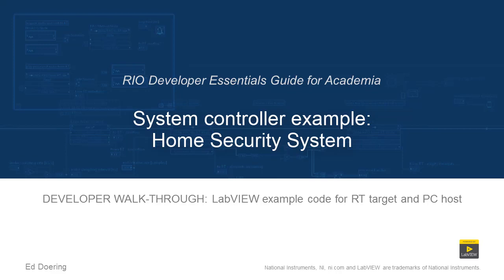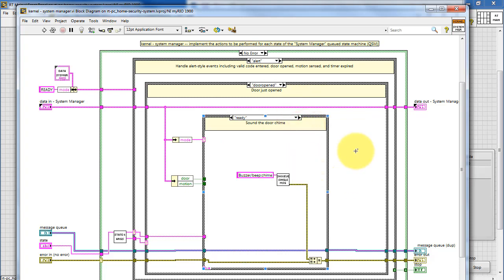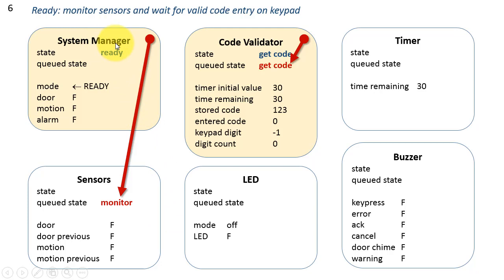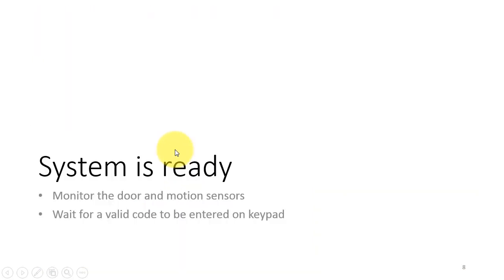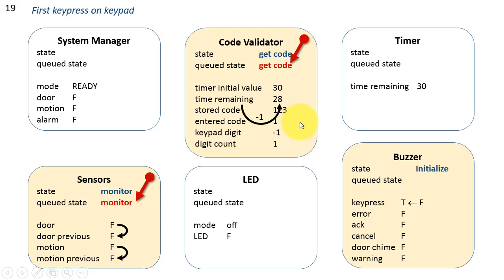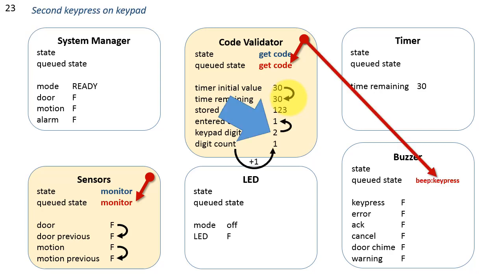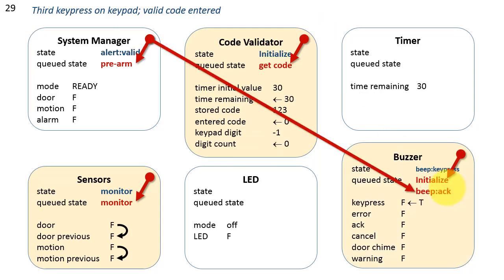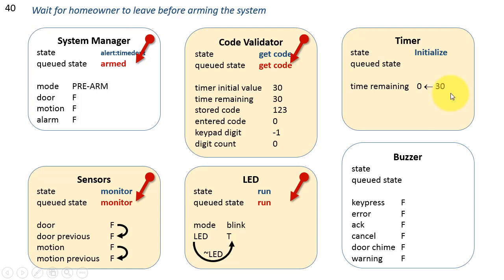LabVIEW code: System controller application example: Home Security System (walk-through)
Developer walk-through for the "rt-pc_home-security-system" LabVIEW project available for download that covers this topic: "Example of a complete RT system controller based on the Queued Message Handler (QMH) design pattern with multiple parallel task loops implementing behaviors with queued state machines (QSMs), various inter-process communication techniques (queues and local variables), and inter-target communication techniques (network-published shared variables (NPSVs) and network streams). The PC host human-machine interface (HMI) can remotely connect to the system through the network, monitor the status of the security system, and control it remotely."